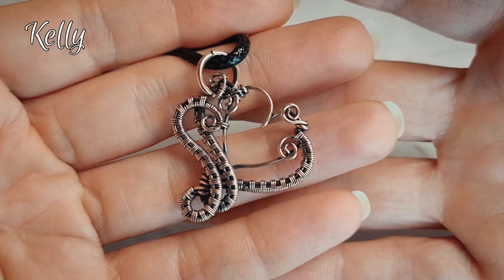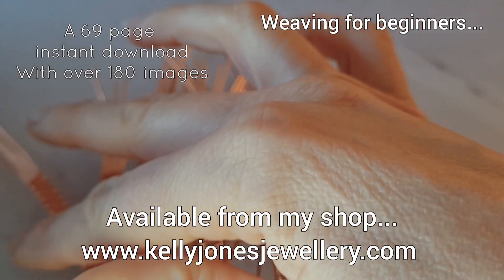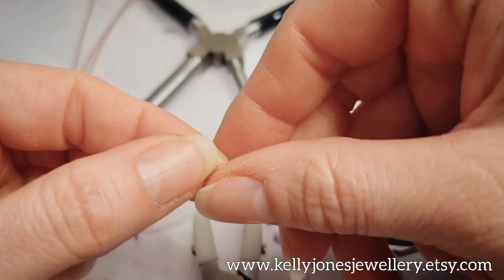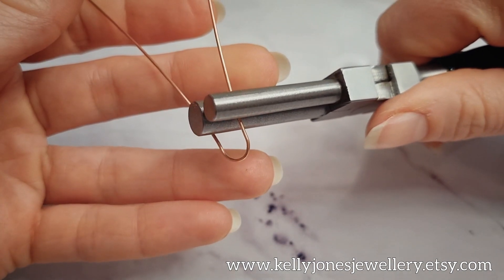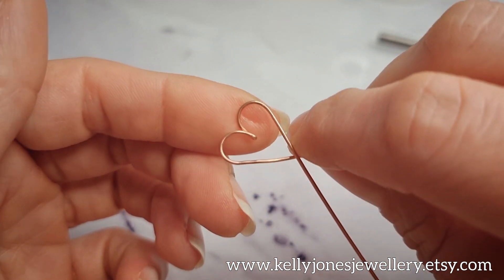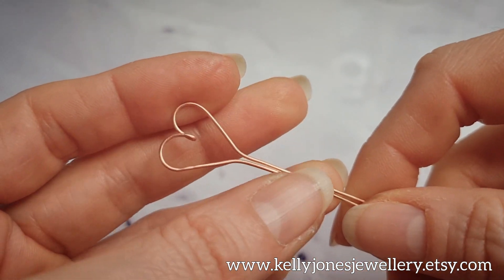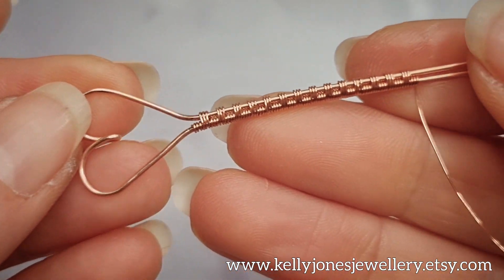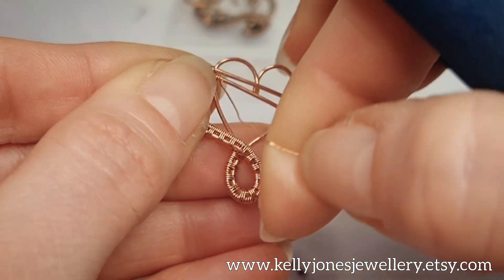Heart Pendant Tutorial 'Darlene'.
• 0.8mm wire (20g), 3 x 12" (30cm)
• 0.315mm weaving wire (28g) 200cm (I wind mine onto a bobbin, but you can cut lengths as you go if you prefer)
• Jump ring 10mm (outside measurement)

Music credits
Musician: @iksonmusic